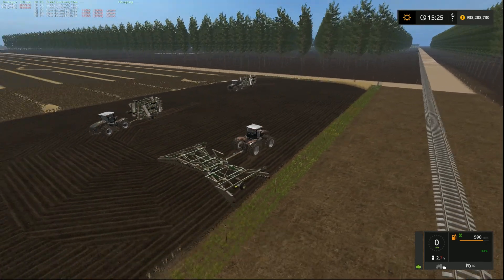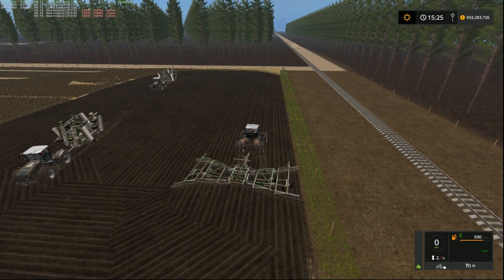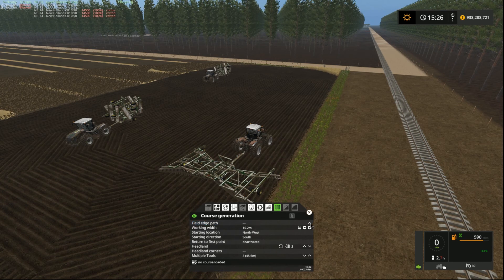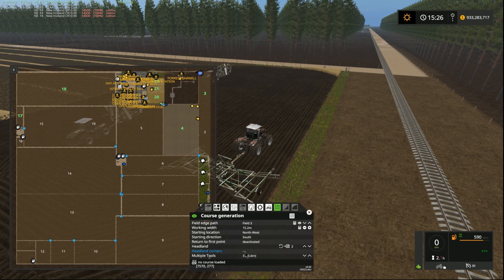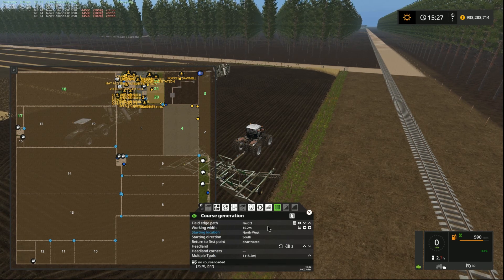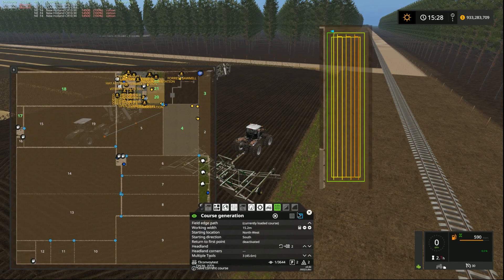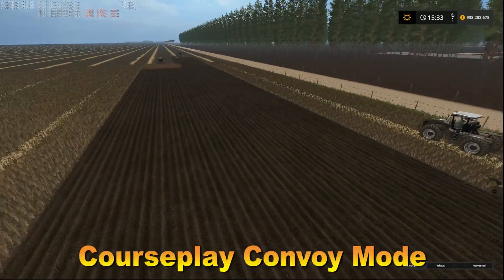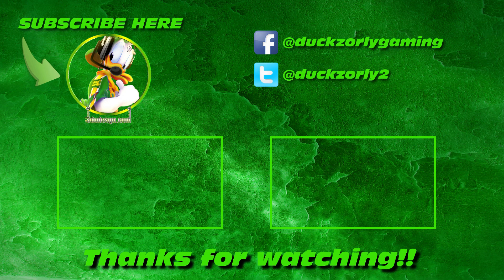FS17 Courseplay Tutorial - Convoy Mode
In this video we are taking a quick look at how to use the new convoy system within Courseplay. This is based on Developer version 5.2.